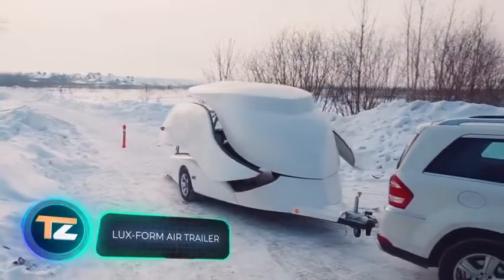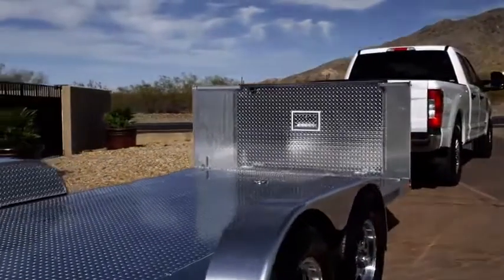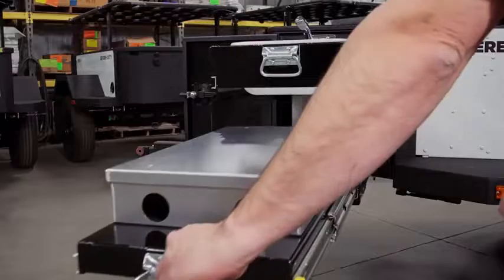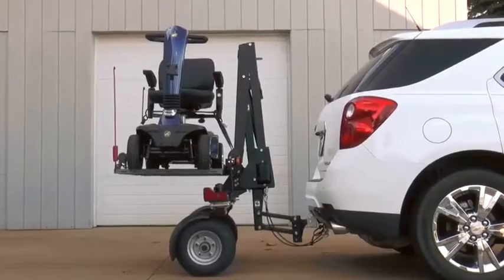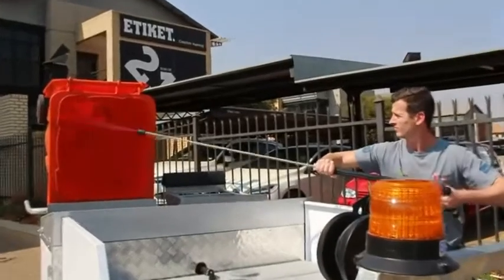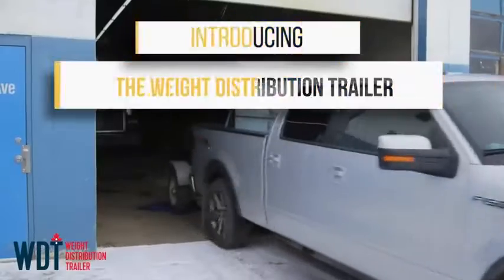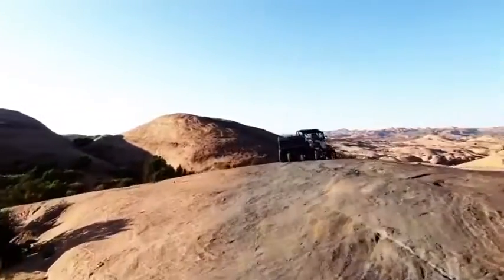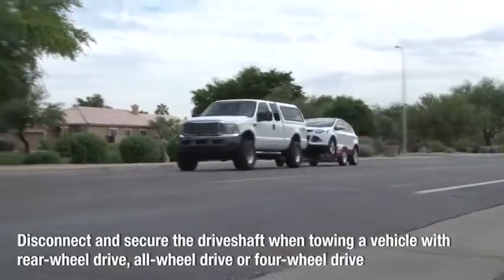Futuristic vehicles for humans.